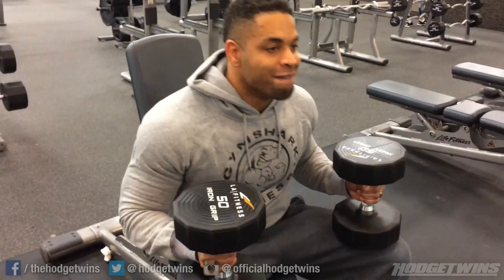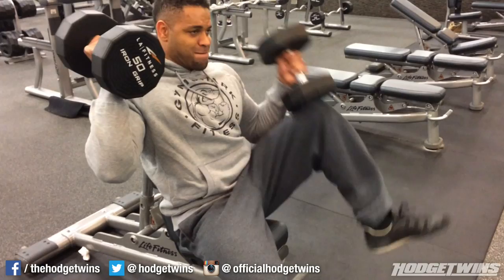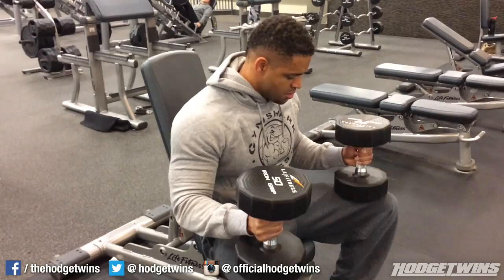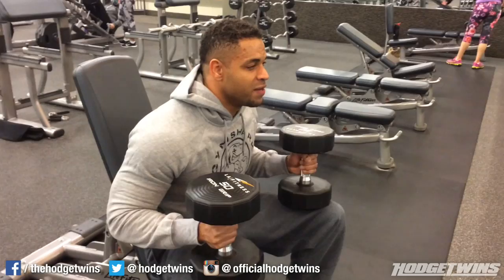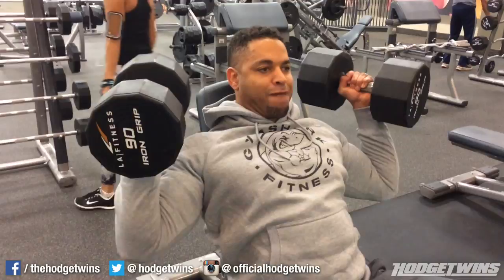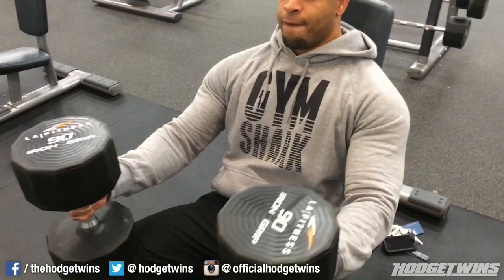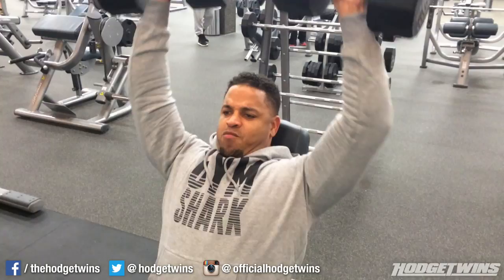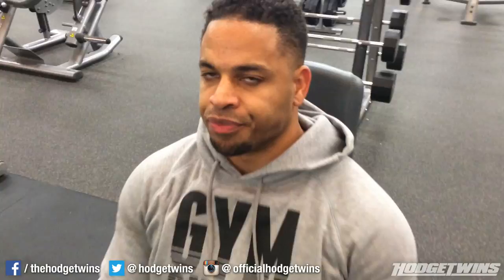How To: Get Dumbbells Up For Shoulder Press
Hodgetwins Bio:
Keith and Kevin Hodge the Hodgetwins are famously known for their comedic commentary on the following Youtube channels Hodgetwins, Twinmusleworkout, AskHodgetwins and fastingtwins. They have earned a respectable 2.8 million loyal subscribers and grossed over 450 million views over these channels. YouTube Inaugural YouTubeBLACK Event To Support Creators Of Color really changed our outlook and we would like to thank youtube for holding such an event.